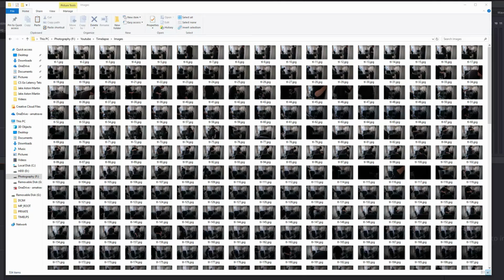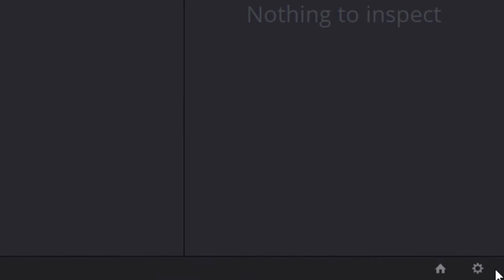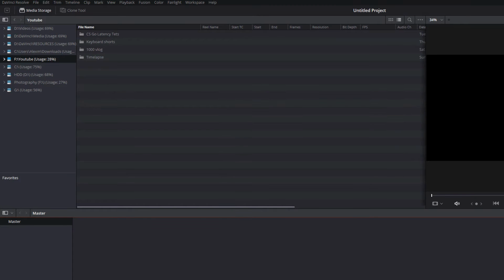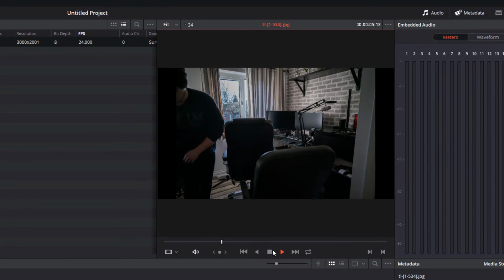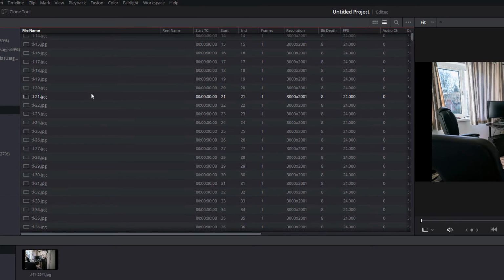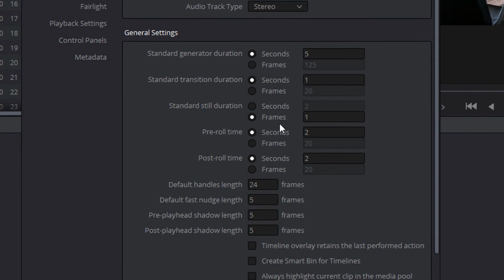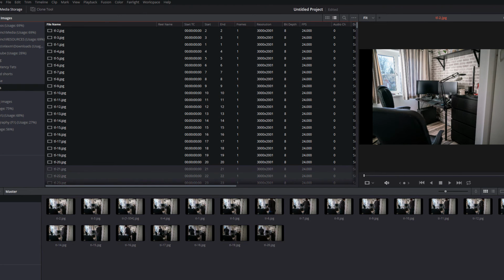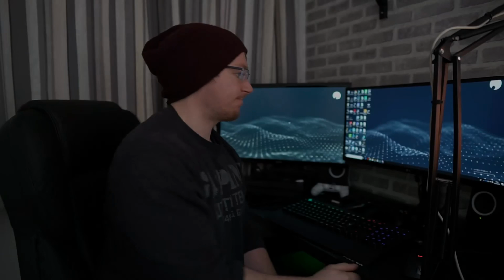Importing a Timelapse - DaVinci Resolve 15 - 5 Minute Friday #10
This is a super short one today. I originally wanted to go into how to record Timelapse etc but then realised it would have to be a longer video! So i've kept it short and sweet and I'll try to do a separate video on how I record my Time Lapse footage :)